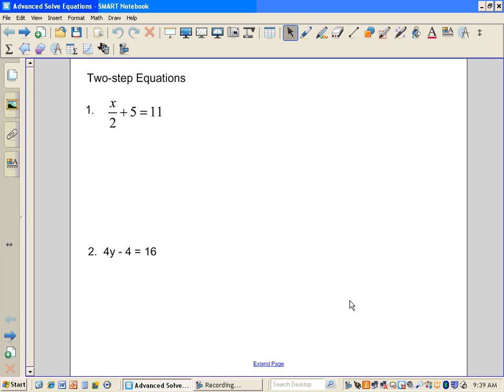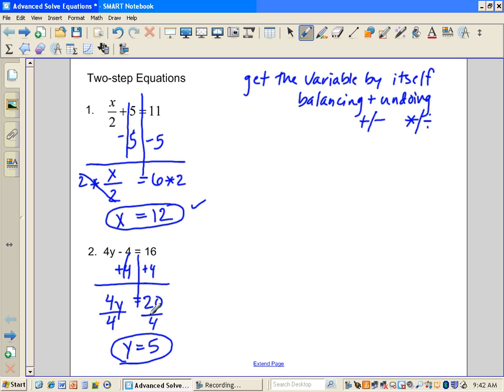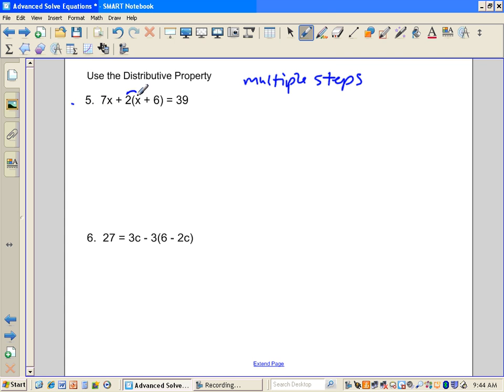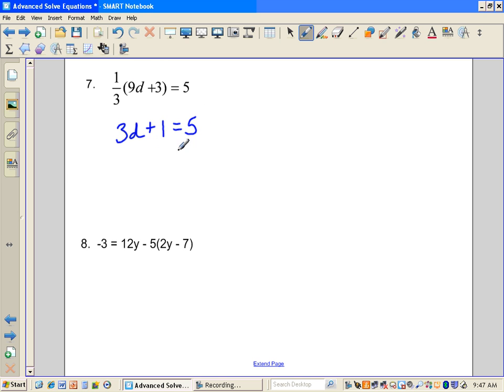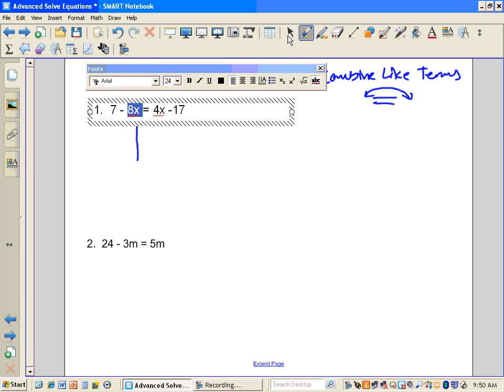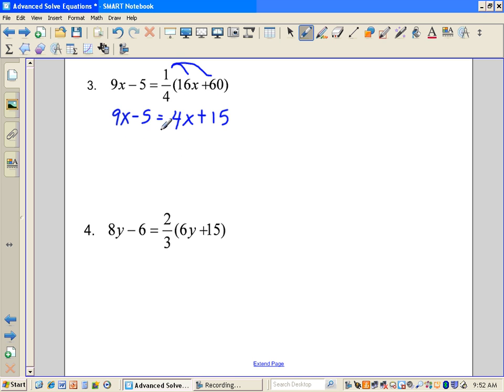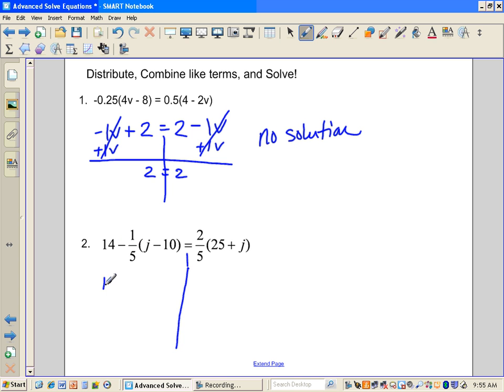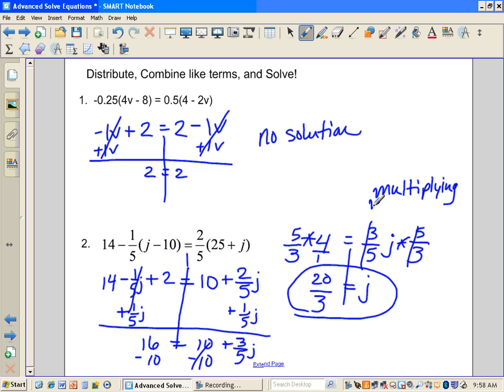Advanced Solve Equations Video